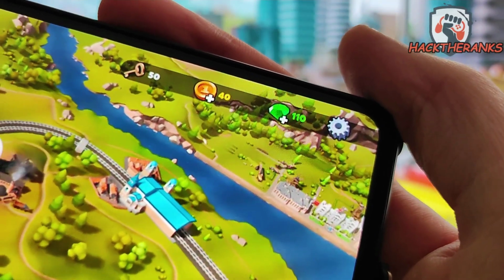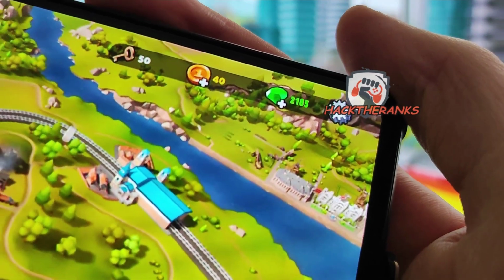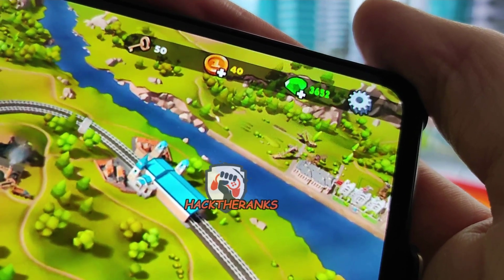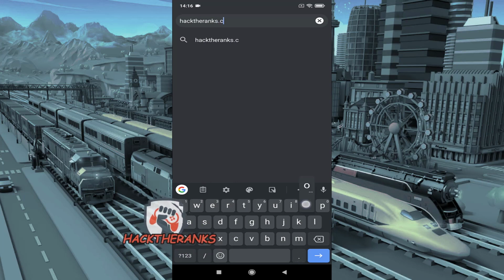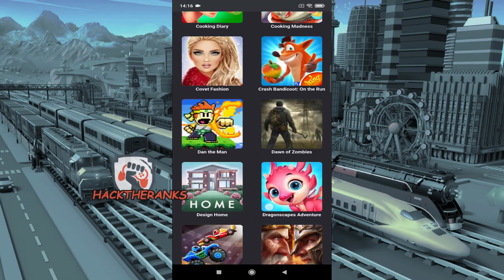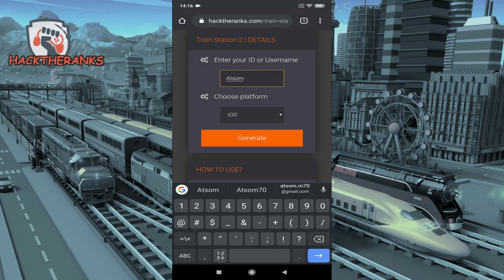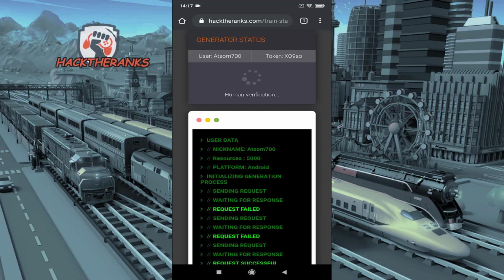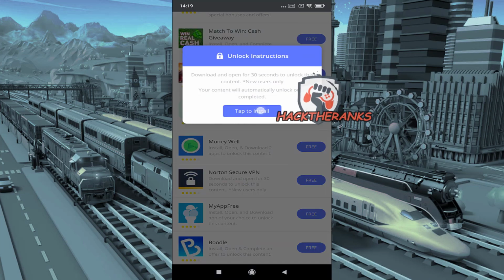💥 Train Station 2 Hack tips 2023 ✅ How To Get Gems With Cheat 🔥 MOD APK for iOS & Android 💥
💥 Train Station 2 Hack tips 2023 ✅ How To Get Gems With Train Station 2 Cheat 🔥 MOD APK for iOS & Android 💥

Hi there mobile game player! Now I'll demonstrate our update and better Train Station 2 hack Tutorial for Android or iOS phone or tablet. Using this method anyone can easily get alot of Gems and also improve gaming experience and fun. Everything you require to do is stick to our video guide. Enjoy!

How to hack Train Station 2? It is a pretty easy hack method, if you follow these tips, you'll be able to do it in just a matter of minutes.
Train Station 2 MOD APK is developed and protected by the best coder, This Train Station 2 hack has tested by manies player now and we obtained awsome feedback froom them.

If you have some problems or maybe idea on how to improwe auer Train Station 2 MOD APK should we do in the near future, feel free to write in the comment area.